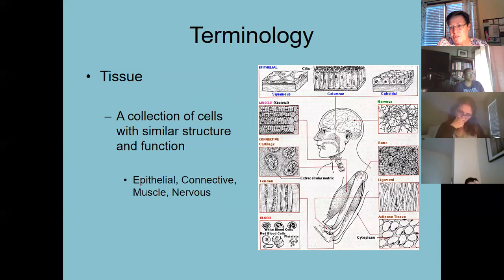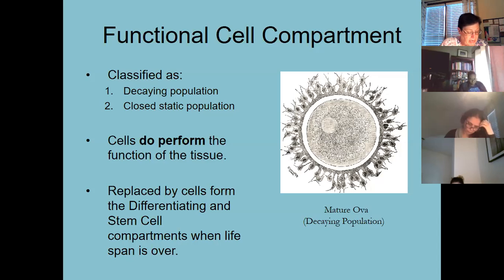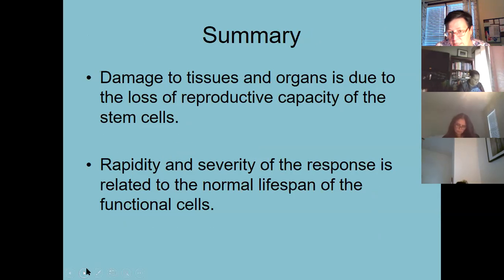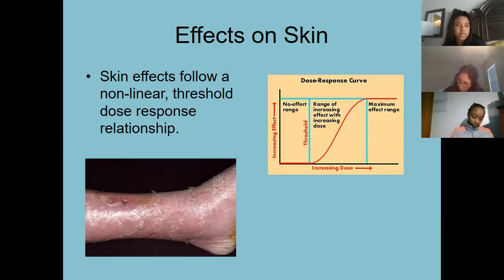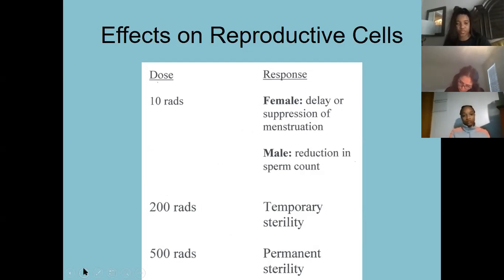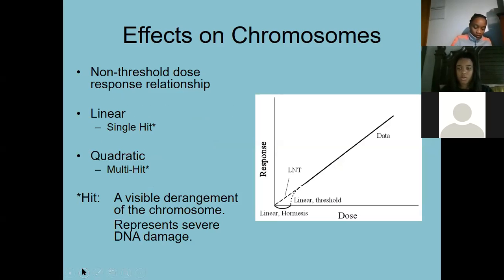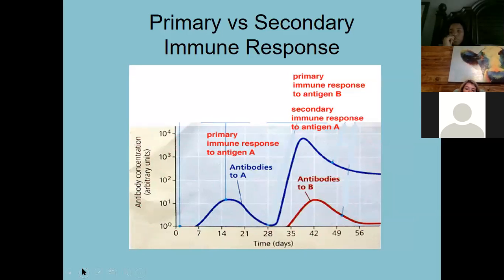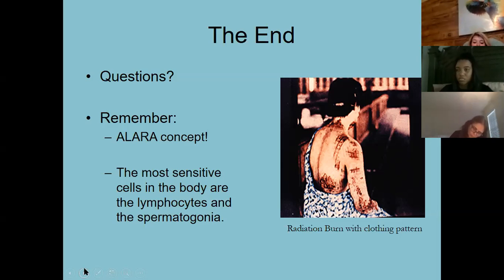MI 423 Radiation Effects on Tissues and Organs